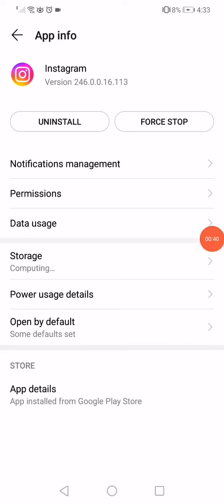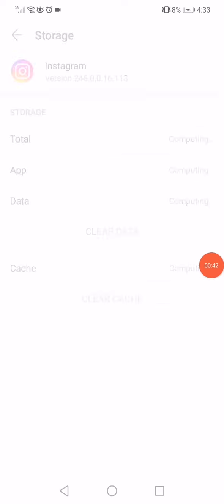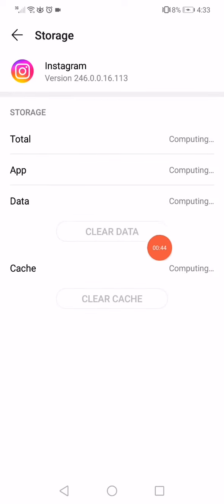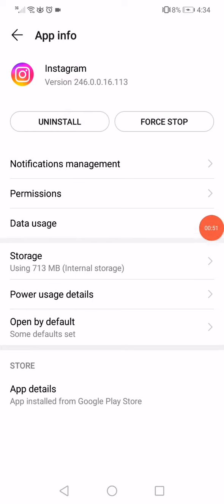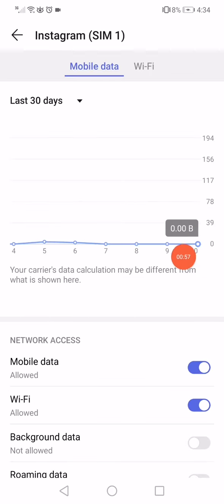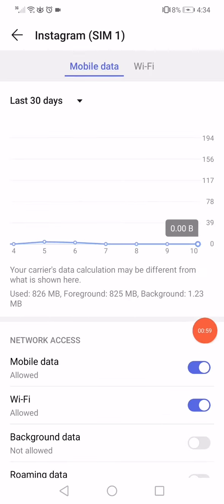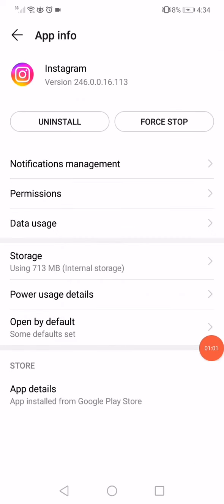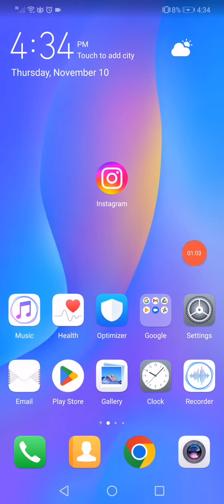How To Fix We Limit How Often You Can Do Certain Things On Instagram 2023